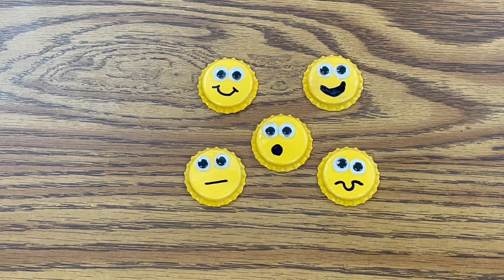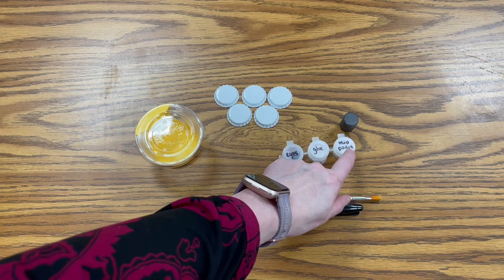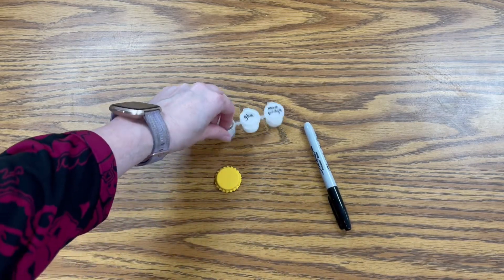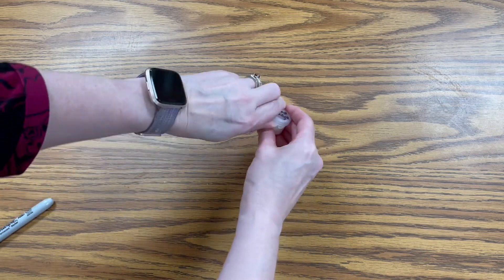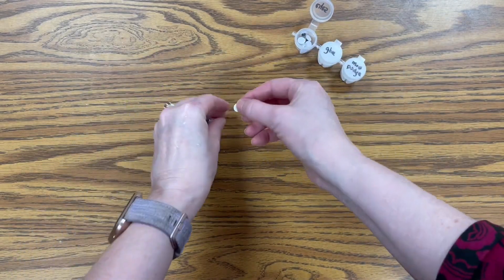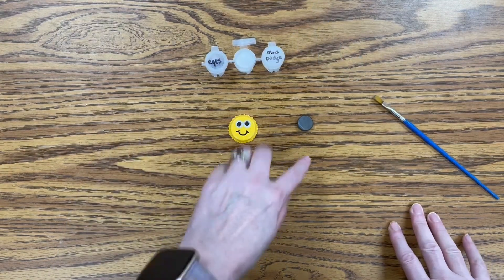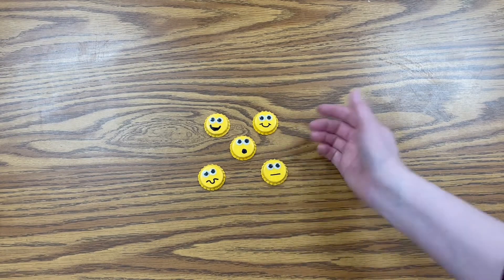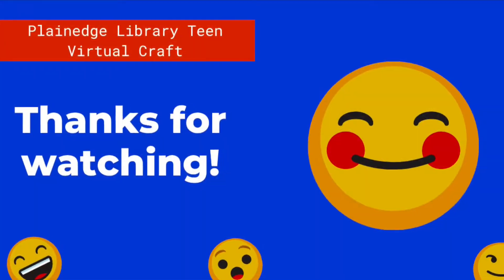Bottle Cap Emoji Magnets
Use bottlecaps to make these cute emoji magnets.